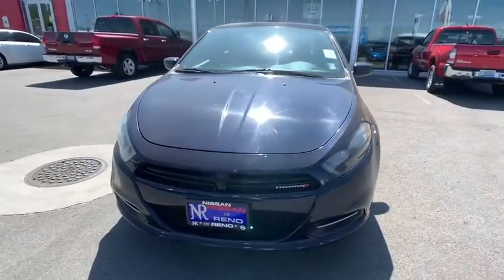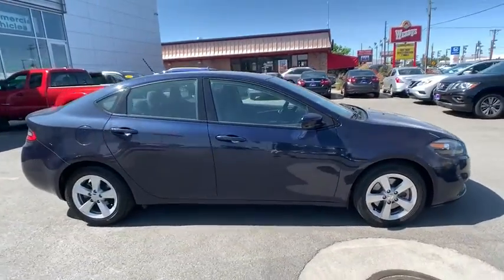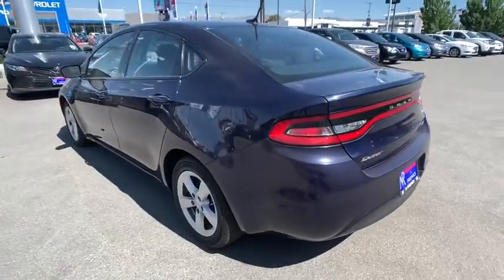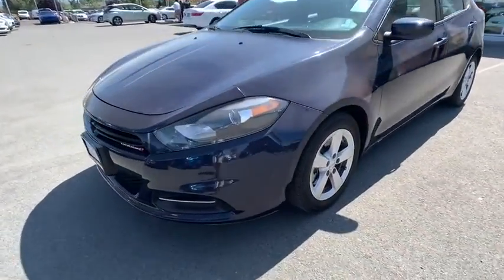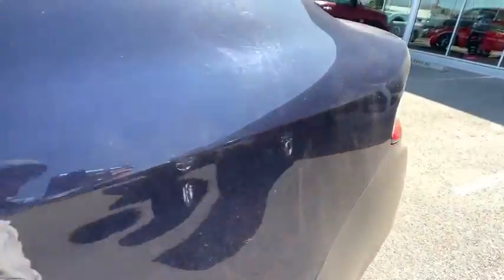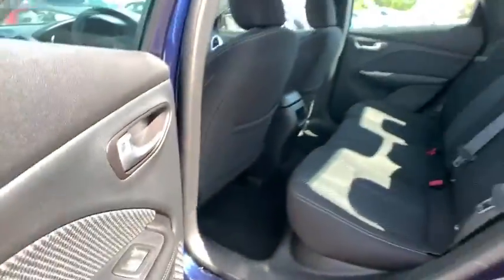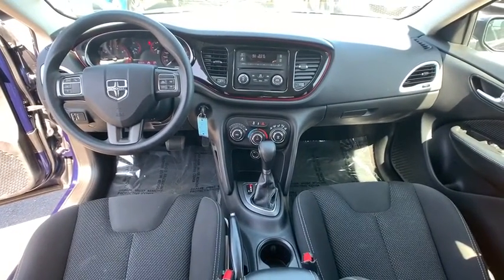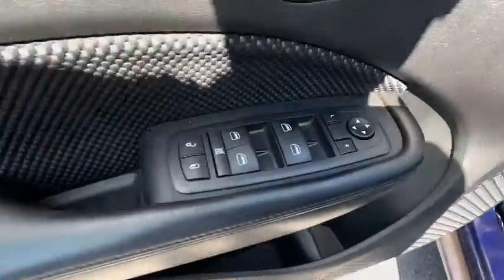2016 Dodge Dart Reno, Carson City, Northern Nevada, Roseville, Folsom, NV A6868A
True Blue Pearlcoat Used 2016 Dodge Dart available in Reno, Nevada at Nissan of Reno. Servicing the Carson City, Northern Nevada, Roseville, Folsom, NV area.

QUICK ORDER PACKAGE 28B -inc: Engine: 2.4L I4 MultiAir Transmission: 6-Speed Automatic,SIRIUS SATELLITE RADIO -inc: 1-Yr SiriusXM Radio Service For More Info Call Additional Subscription Fees Apply No Satellite Coverage w/AK/HI,WHEELS: 16 X 7.0 MONOTONE PAINTED ALUMINUM (STD),BLACK PREMIUM CLOTH SEATS,MANUFACTURER'S STATEMENT OF ORIGIN,TIRES: P205/55R16 AS (STD),TRUE BLUE PEARLCOAT,TRANSMISSION: 6-SPEED AUTOMATIC -inc: Active Grille Shutters AutoStick Automatic Transmission Tip Start 3.195 Final Drive Ratio Underbody Aerodynamic Treatment Urethane Shift Knob,COMPACT SPARE TIRE,ENGINE: 2.4L I4 MULTIAIR (STD),Front Wheel Drive,Power Steering,ABS,4-Wheel Disc Brakes,Brake Assist,Brake Actuated Limited Slip Differential,Aluminum Wheels,Tires - Front Performance,Tires - Rear Performance,Power Mirror(s),Rear Defrost,Intermittent Wipers,Variable Speed Intermittent Wipers,Daytime Running Lights,Automatic Headlights,AM/FM Stereo,CD Player,MP3 Player,Auxiliary Audio Input,Steering Wheel Audio Controls,Bluetooth Connection,Pass-Through Rear Seat,Rear Bench Seat,Adjustable Steering Wheel,Trip Computer,Power Windows,Remote Trunk Release,Keyless Entry,Power Door Locks,Cruise Control,A/C,Cloth Seats,Bucket Seats,Driver Vanity Mirror,Passenger Vanity Mirror,Driver Illuminated Vanity Mirror,Passenger Illuminated Visor Mirror,Floor Mats,Engine Immobilizer,Security System,Traction Control,Stability Control,Front Side Air Bag,Tire Pressure Monitor,Driver Air Bag,Passenger Air Bag,Front Head Air Bag,Rear Head Air Bag,Passenger Air Bag Sensor,Rear Side Air Bag,Knee Air Bag,Child Safety Locks